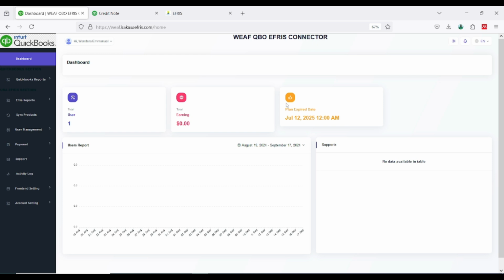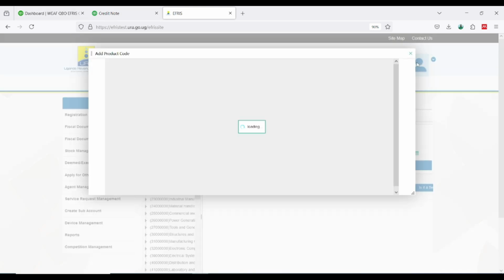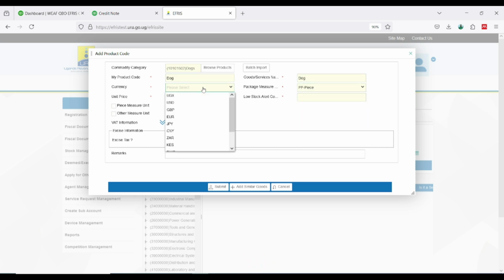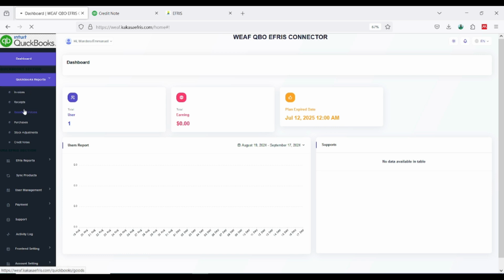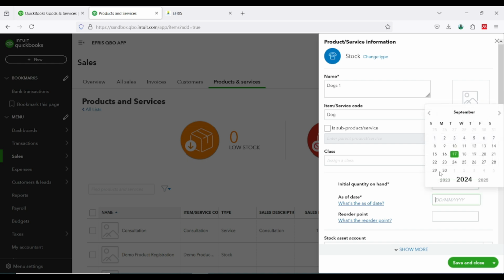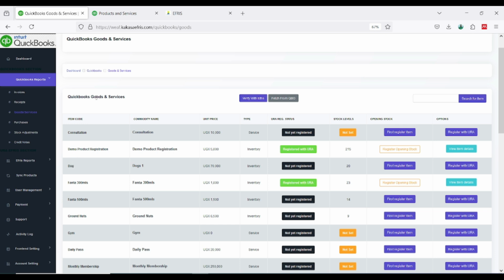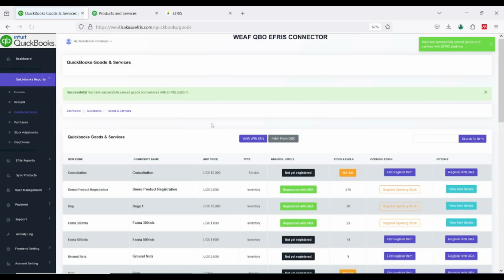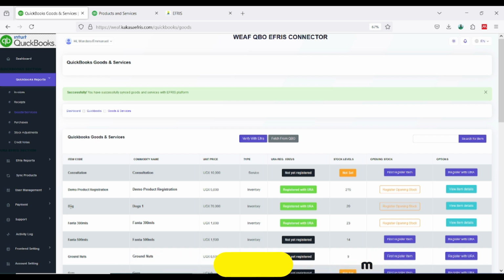How to Merge and verify EFRIS to Quickbooks Online products via System to System Integration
In this tutorial, we’ll walk you through the process of merging and verifying products between EFRIS (Electronic Fiscal Receipting and Invoicing System) and QuickBooks Online using a system-to-system integration.

You’ll learn how to:

    Merge Product Data: Seamlessly combine product information from EFRIS with your QuickBooks Online inventory.
    Verify Data Accuracy: Ensure that product details are correctly synchronized and up-to-date across both platforms.
    Integration Best Practices: Implement best practices for system-to-system integration to maintain data integrity and avoid common pitfalls.

What You’ll Need:

    Access to both EFRIS and QuickBooks Online
    Basic understanding of product data management
    A system-to-system integration setup or plan